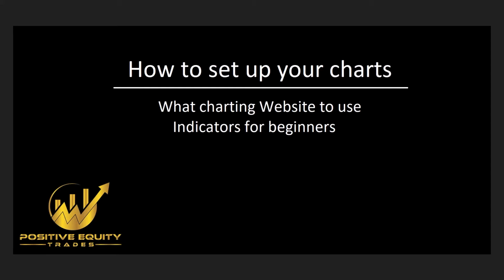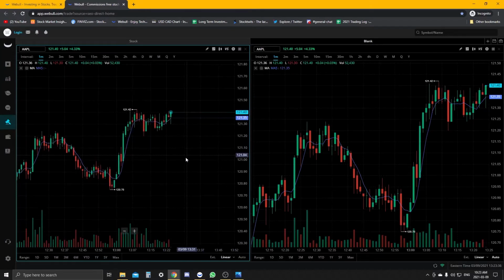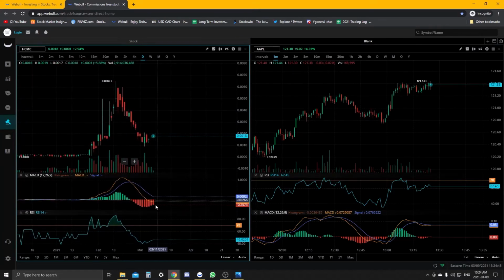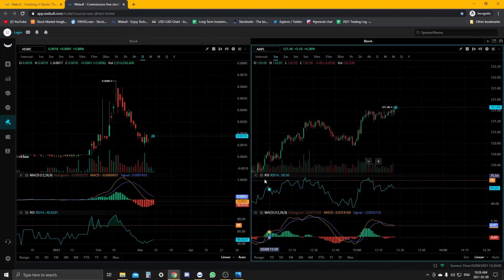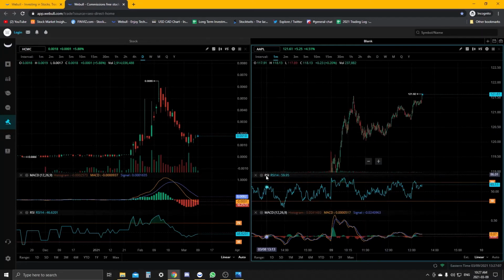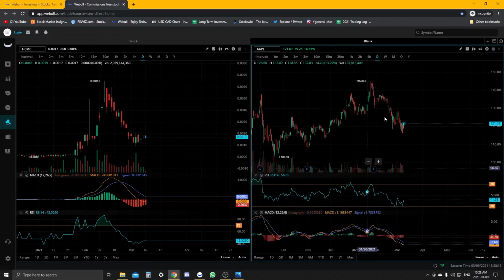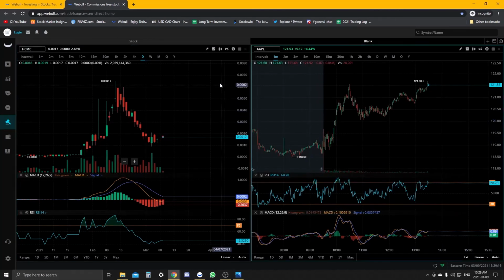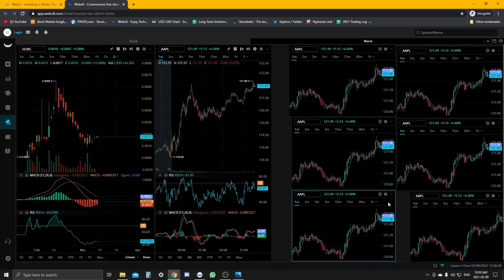How to set up your charts for trading ( For Beginners )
In this video I teach you how to set up your charts and start using it for technical analysis.
Then you can use it to help guide you through the stock and make better predictions.

We are not financial advisors, please do your own research before investing!